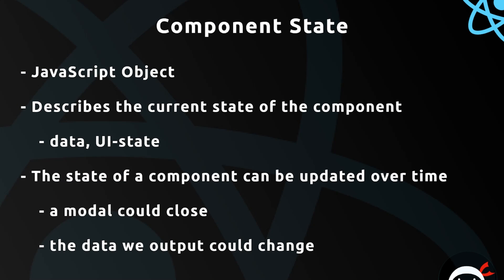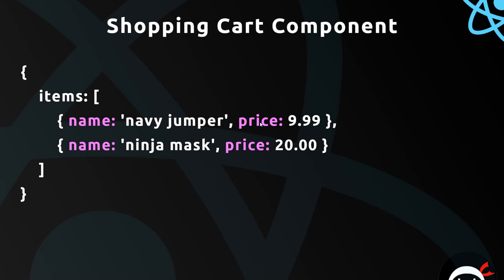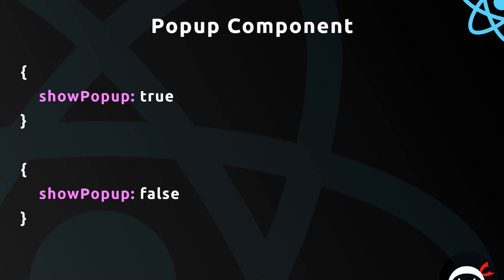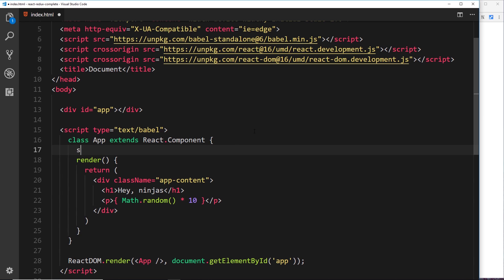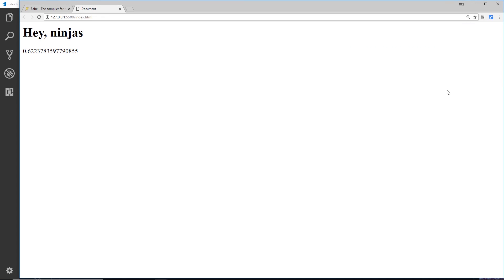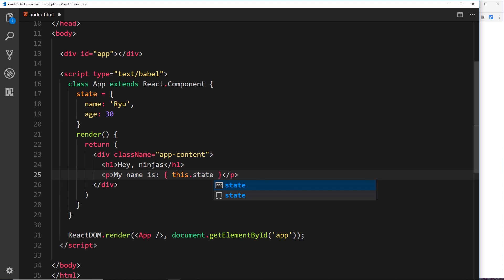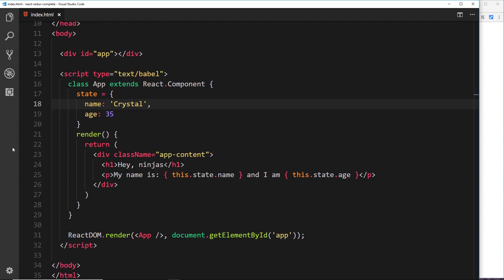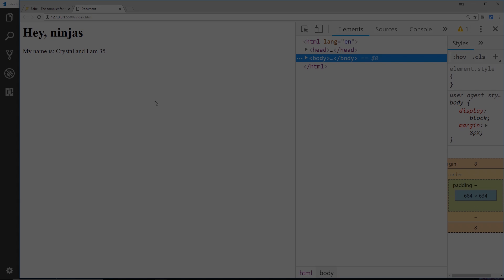Complete React Tutorial (& Redux) #5 - State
Hey, in this React tutorial we'll take a look at what state is, and create a state to keep track of data for our component.